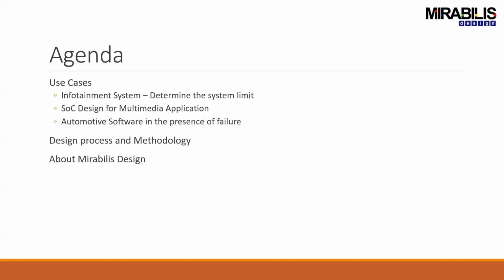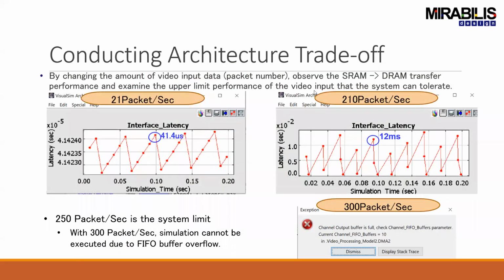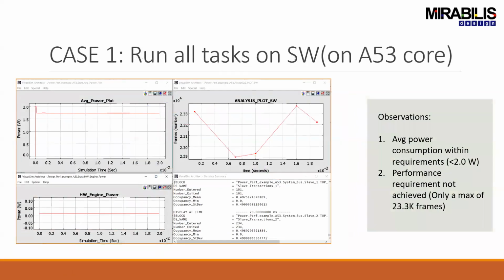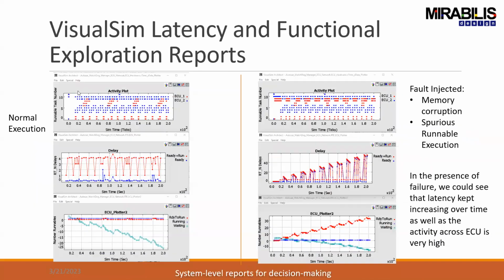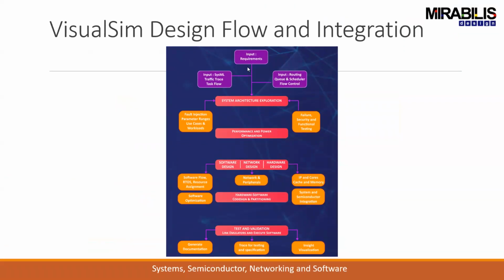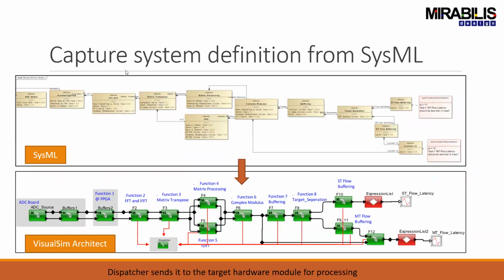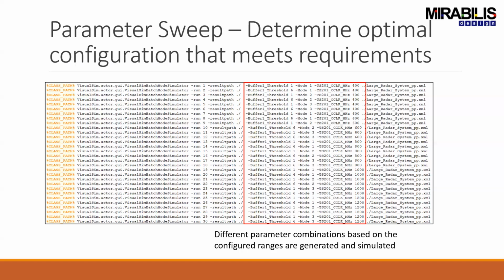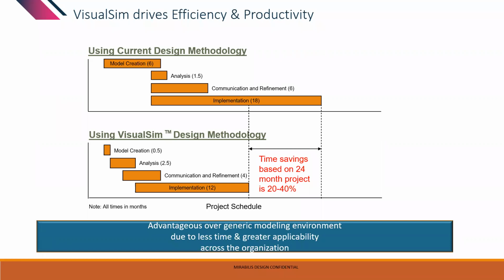Webinar: Mapping SysML to Hardware Architecture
The webinar session hosted by Mirabilis Design on "Mapping SysML to Hardware Architecture" covers different use cases, design process, and methodology in order to perform architecture exploration while meeting power, performance and safety requirements. If you have an existing SysML model, then it can be easily imported to VisualSim Architect for doing architecture exploration and to identify the optimal configuration which can meet the requirements. To the target system, multiple failures are injected to evaluate the system behavior under failure. If you do not have an existing SysML model, then the system behavior and requirements can be defined in VisualSim Architect itself without depending on SysML.